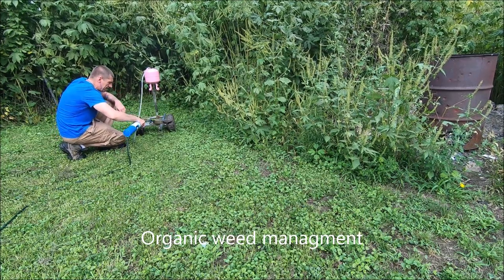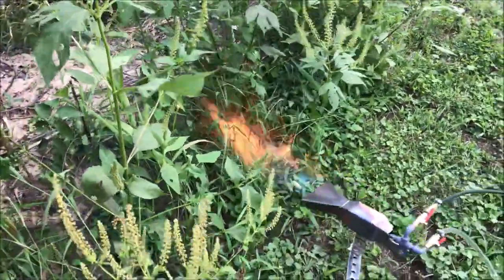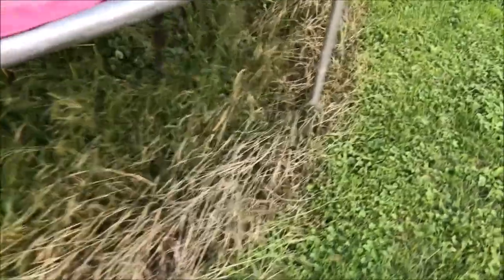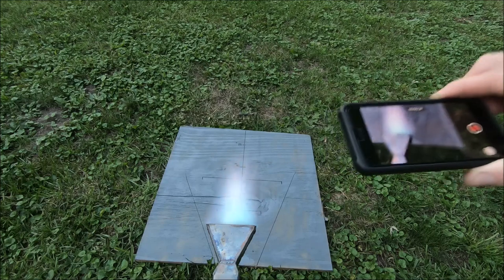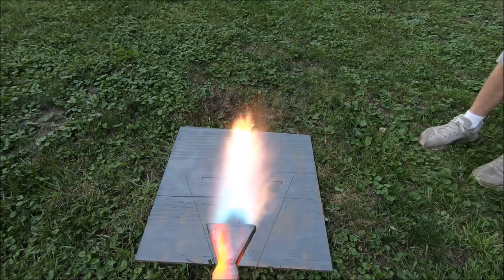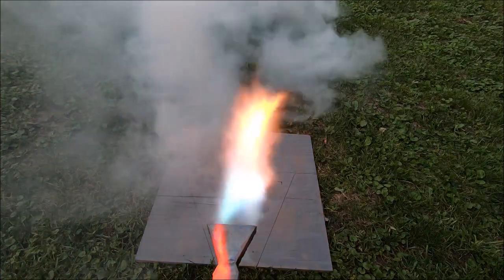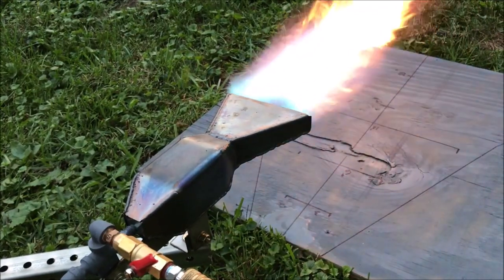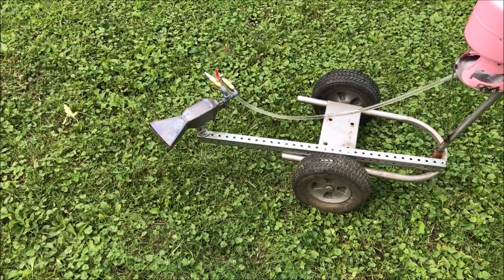Duck Bill waste oil burner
The Duckbill Godzilla burner . Organic weed management with waist veggie oil  .